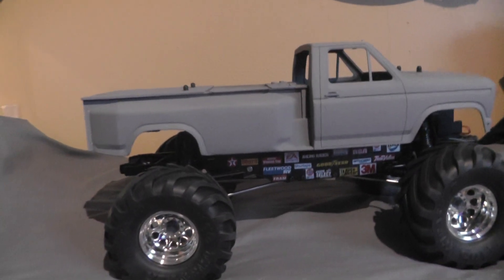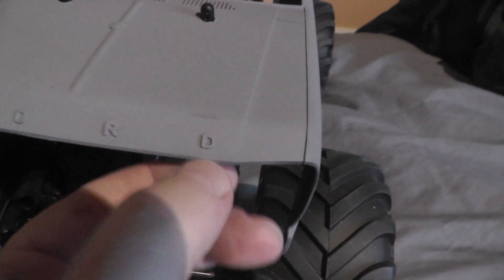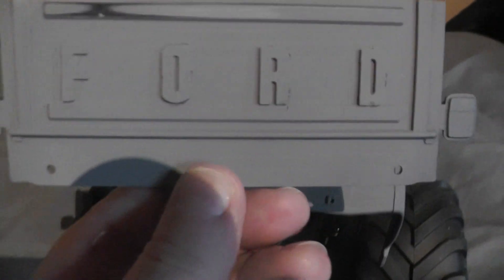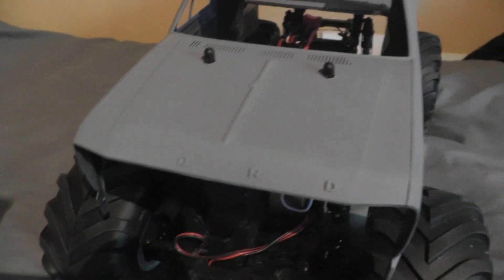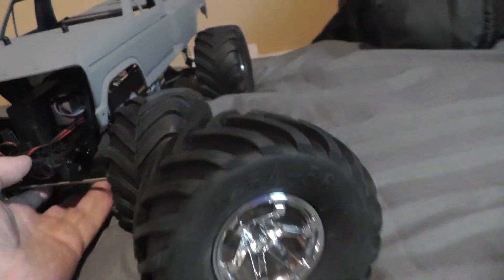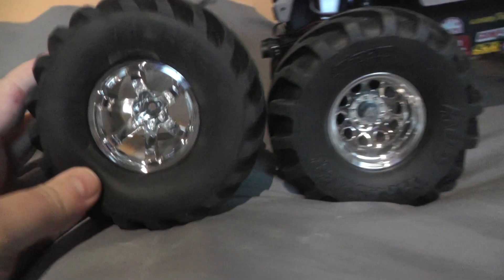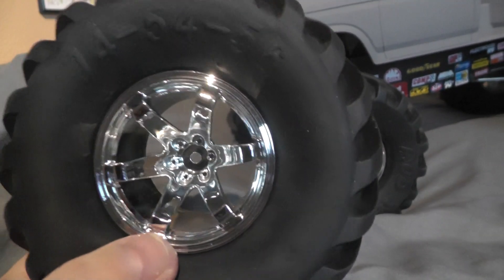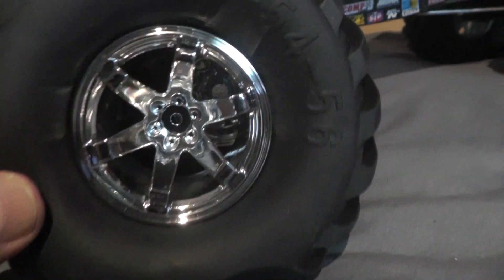axial scx10 II tamiya blackfoot body part 2